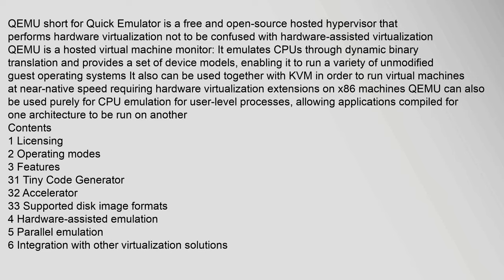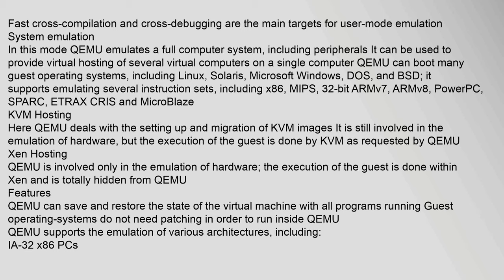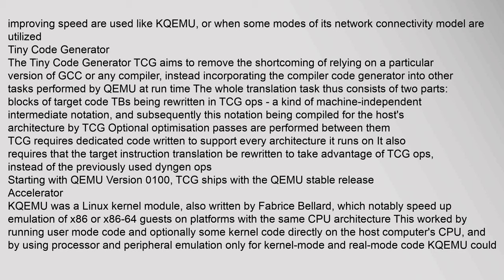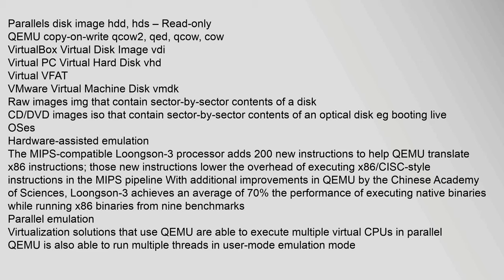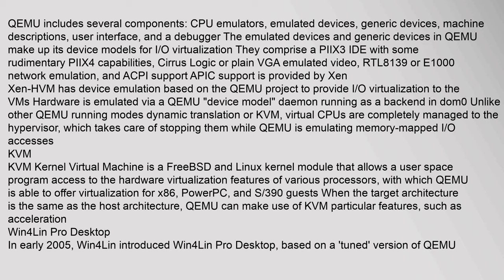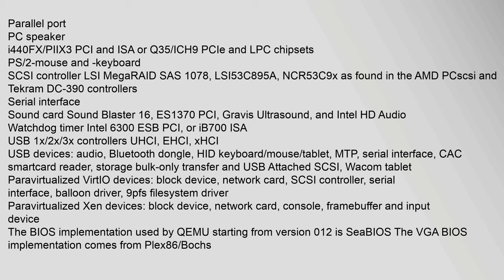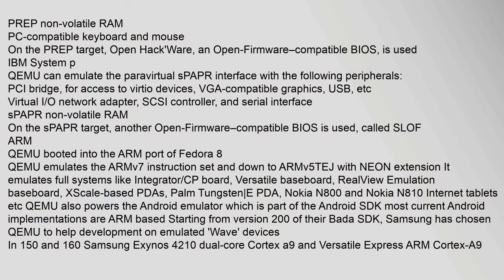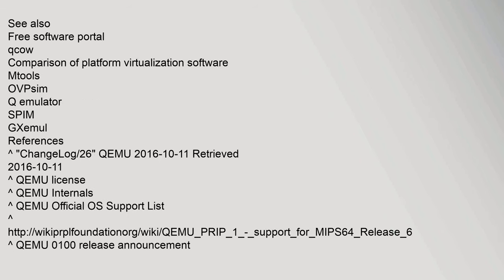QEMU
QEMU short for Quick Emulator is a free and open-source hosted hypervisor that performs hardware virtualization not to be confused with hardware-assisted virtualization
QEMU is a hosted virtual machine monitor: It emulates CPUs through dynamic binary translation and provides a set of device models, enabling it to run a variety of unmodified guest operating systems It also can be used together with KVM in order to run virtual machines at near-native speed requiring hardware virtualization extensions on x86 machines QEMU can also be used purely for CPU emulation for user-level processes, allowing applications compiled for one architecture to be run on another
Contents
1 Licensing
2 Operating modes
3 Features
31 Tiny Code Generator
32 Accelerator
33 Supported disk image formats
4 Hardware-assisted emulation
5 Parallel emulation
6 Integration with other virtualization solutions
61 VirtualBox
62 Xen-HVM
63 KVM
64 Win4Lin Pro Desktop
65 SerialICE
66 WinUAE
7 Shortcomings
8 Emulated hardware platforms
81 x86
82 PowerPC
821 PowerMac
822 PREP
823 IBM System p
83 ARM
84 SPARC
8qemu, qemu simple boot, qemu-img, qemu manager, qemu windows, qemu-system-x86 64 QEMU